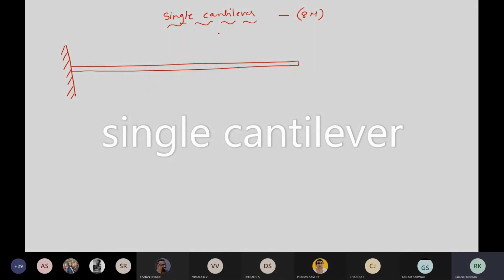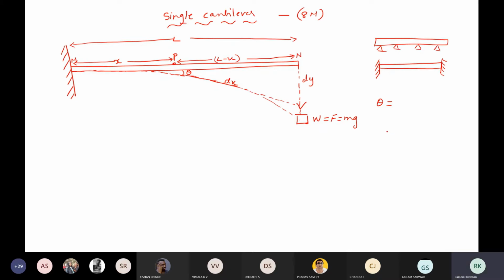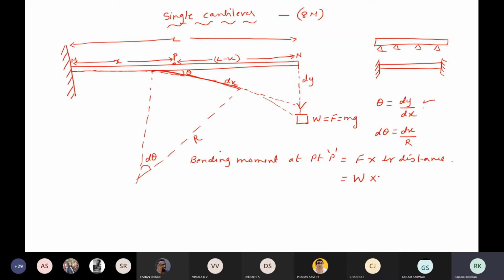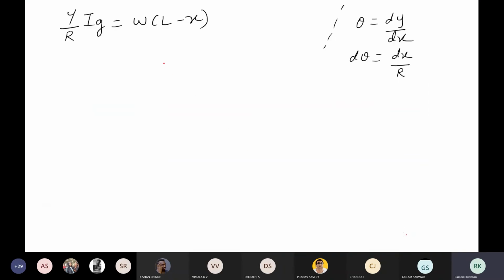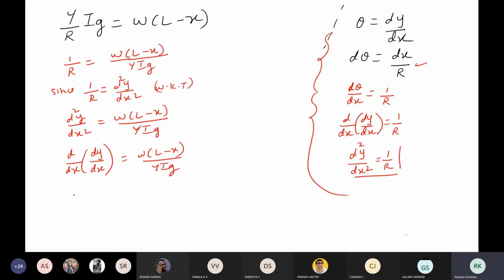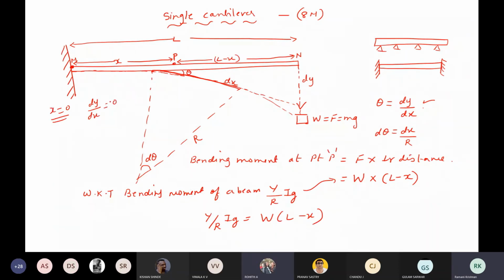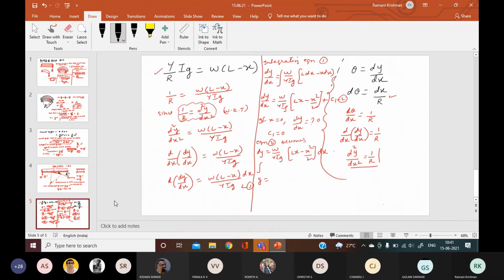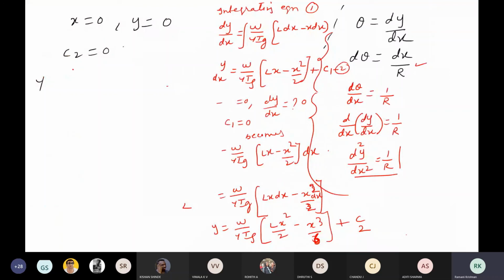ENGINEERING PHYSICS session 6